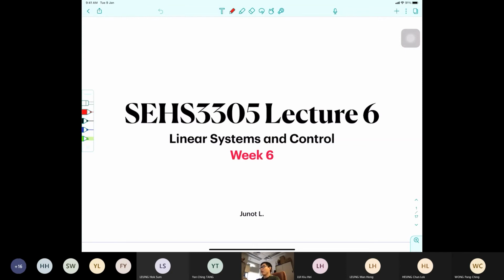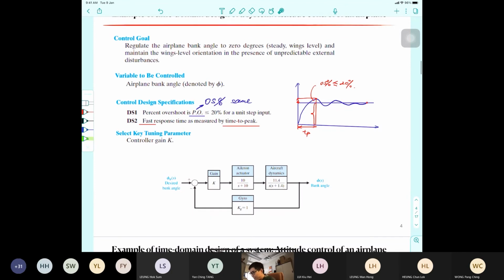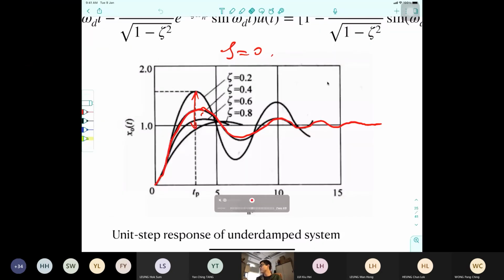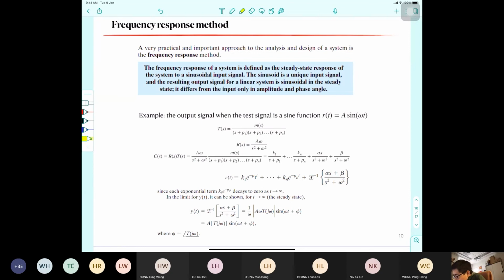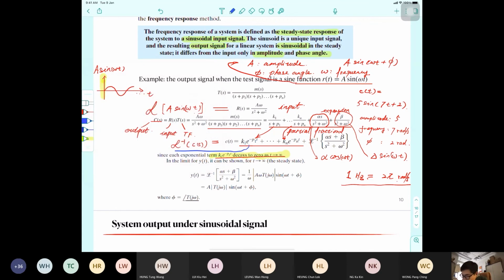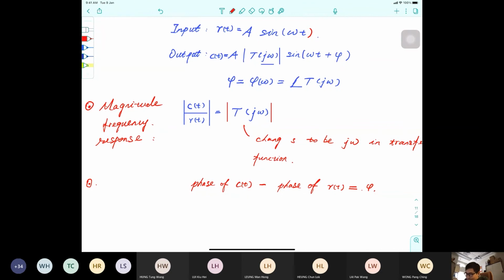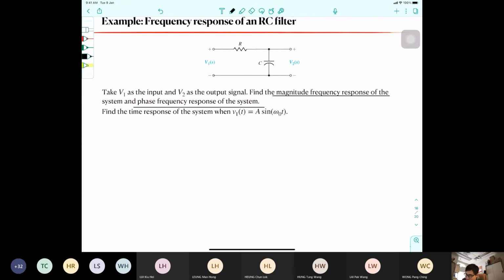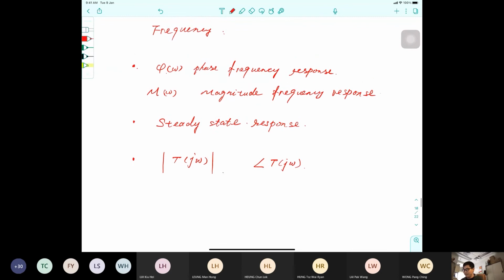SEHS3305 Linear System and Control Lecture 6